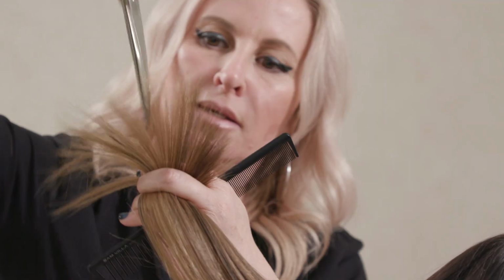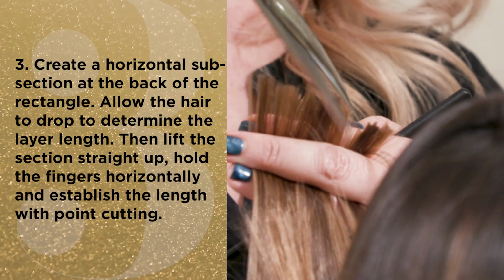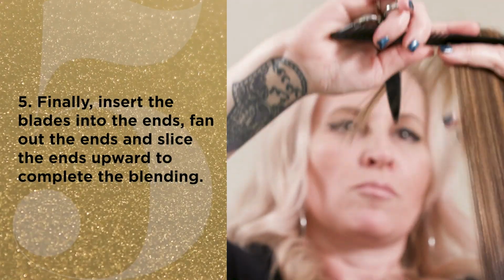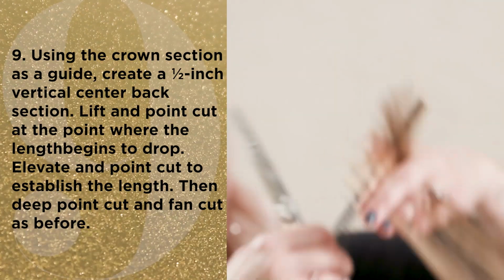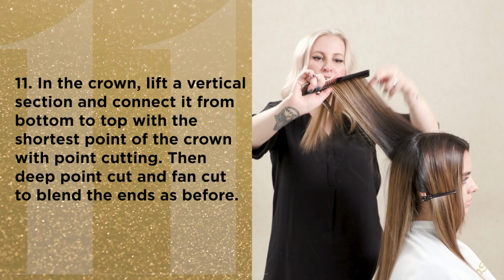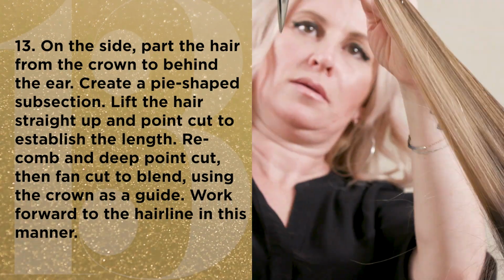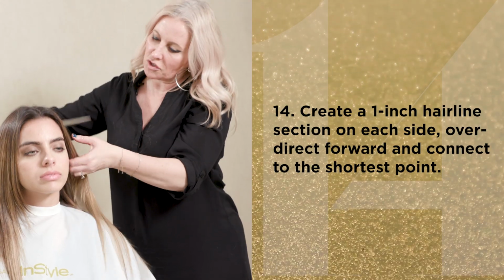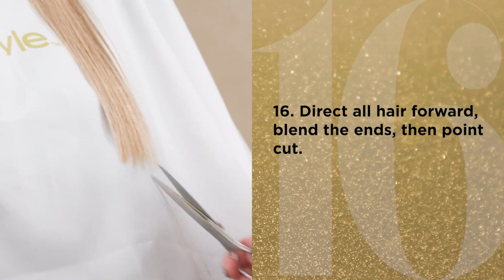HOW-TO: Long-Layered Cut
When your long-haired client is due for a cleanup but desperate to keep her length, this is the cut you give her.